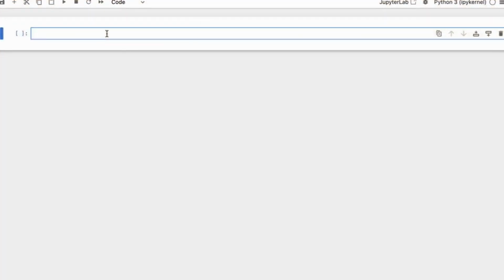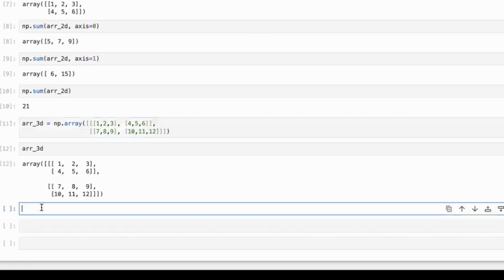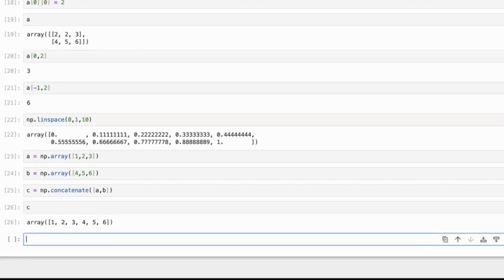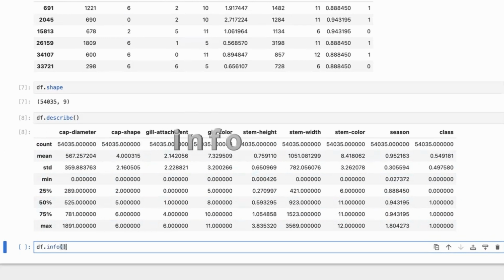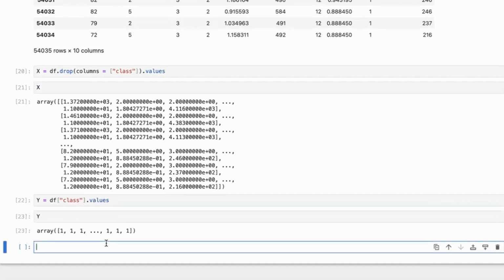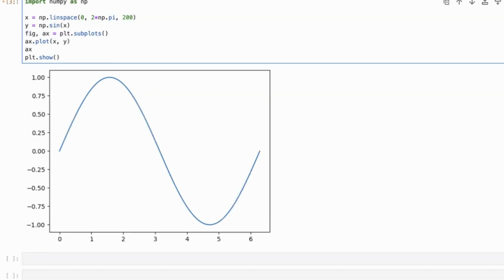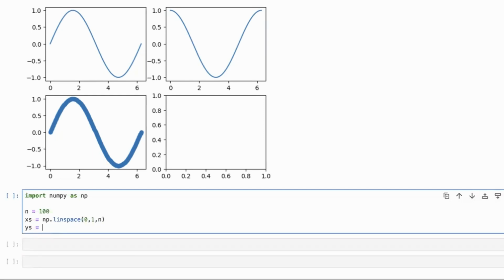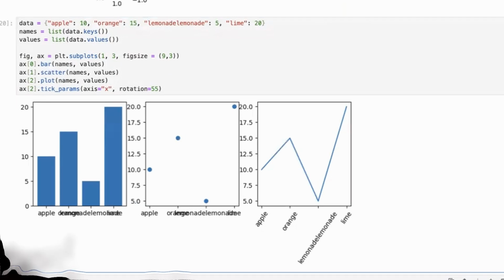Python Library 101 with an IITian: Numpy, Pandas and Matplotlib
This video dives deep into the basics of numpy, pandas, matplotlib - these are the 3 main libraries that are used in ALMOST ALL ML algorithms and for DATA ANALYSIS and also for implementing ML algorithms for resume. Thus understanding the basic functions of them are very very important for cracking ML interviews and solving assessment problems and interview problems perfectly. The dataset used is
00:00 - numpy
11:43 - pandas
19:03 - matplotlib